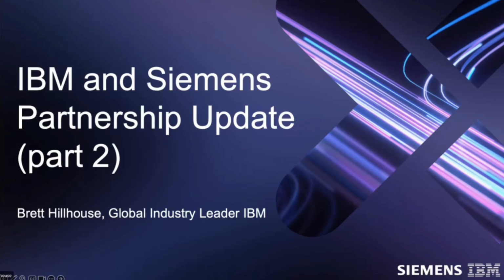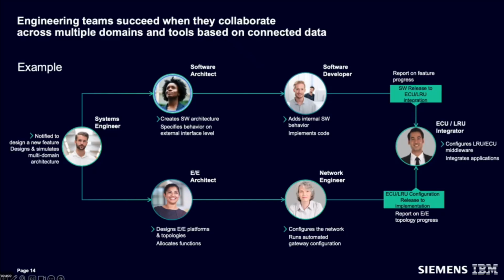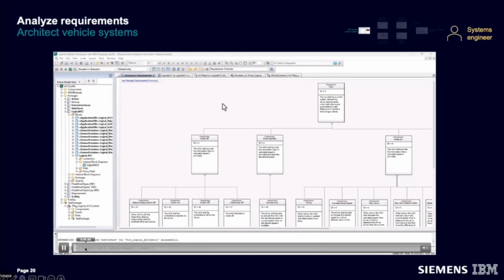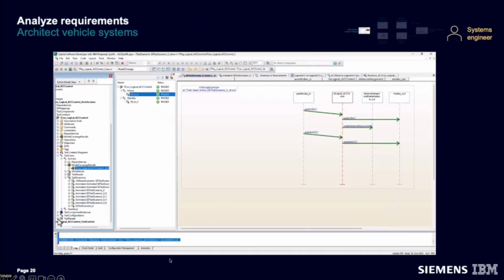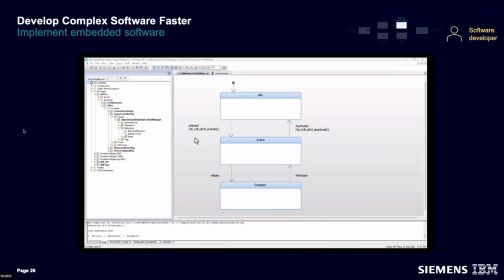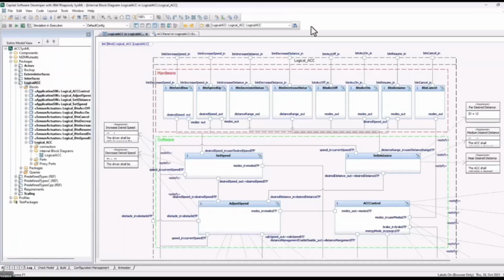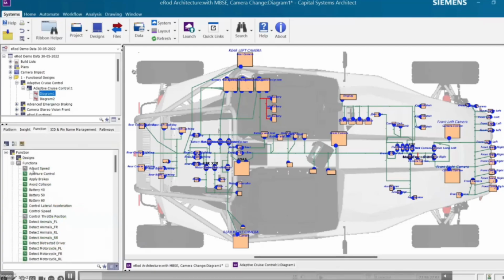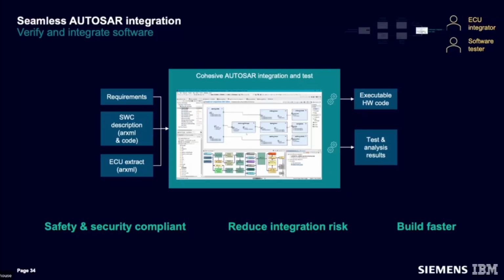IBM & Siemens - ELM Partnership: Integrating Electrical & Software (Part 2)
Dive deeper into the powerful IBM and Siemens partnership in Part 2 of our series exploring the Digital Thread advantage. This video focuses on the critical integration of electrical and software engineering domains.

Learn how enhanced collaboration and connected data across tools drive success in complex projects. We cover key aspects including:

Cross-domain collaboration strategies
Software workflows in the E/E context (including AUTOSAR)
Requirement analysis and system architecture for vehicles
Enterprise-wide and embedded software engineering
Modeling E/E architecture
Designing validated networks rapidly
Seamless AUTOSAR integration and verification
IBM & Siemens ELM Partnership: The Digital Thread Advantage (Part 1)

Learn how IBM and Siemens are transforming systems engineering through integrated solutions.